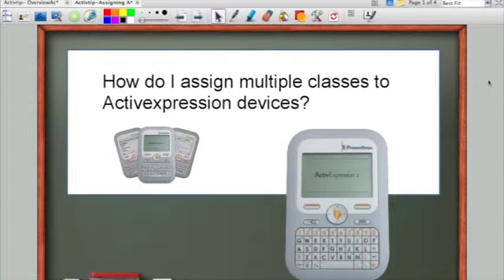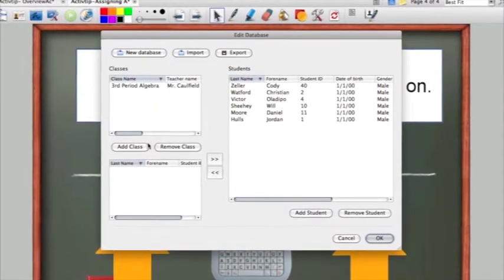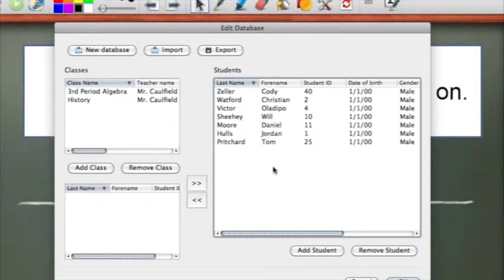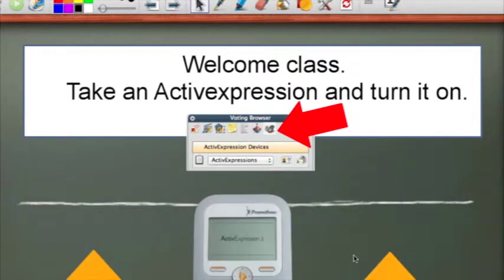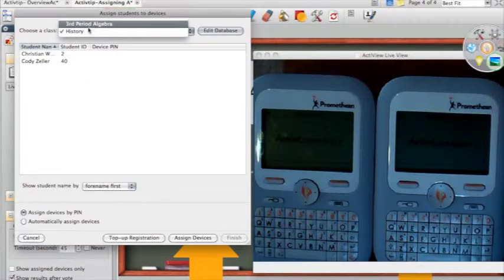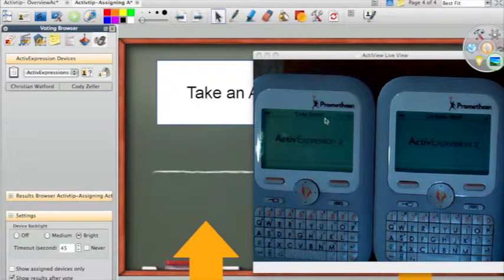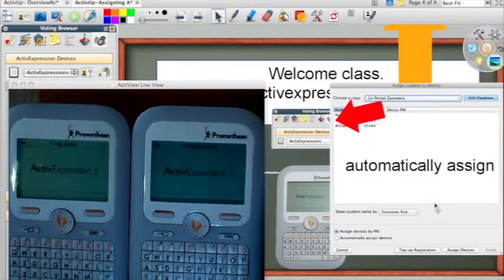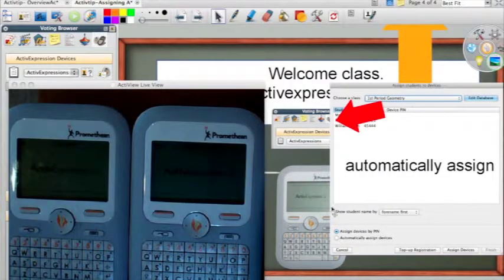ActivExpression Asignación de dispositivos.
Asignación de los dispositivos de respuesta ActivExpression a través del ActivHub (concentrador USB) con el software ActivInspire de Promethean